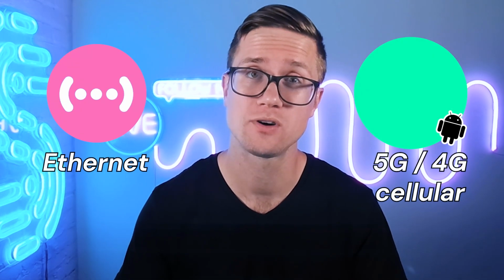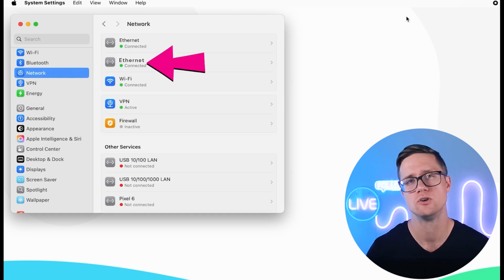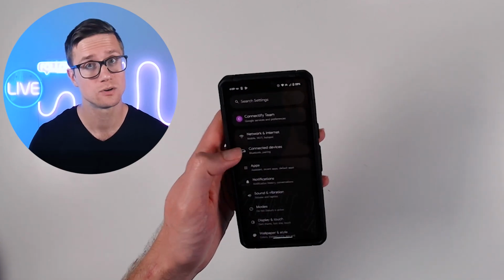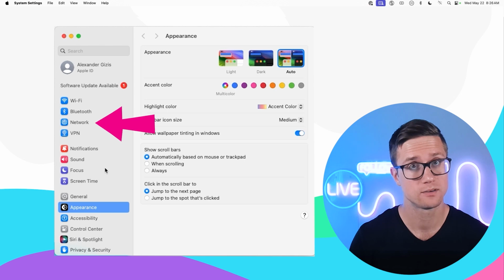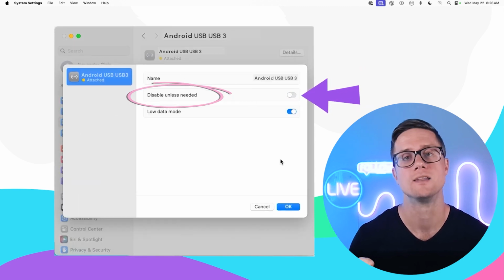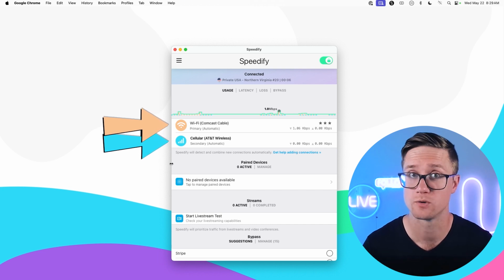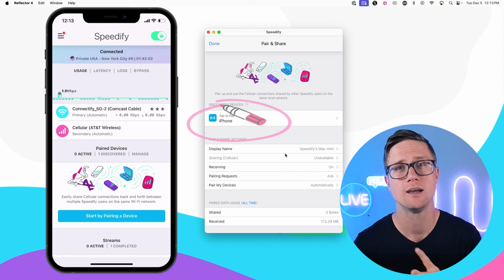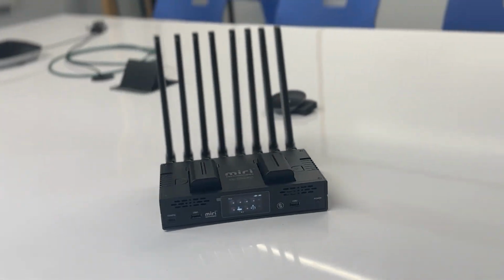How to Use Wired Ethernet and a Tethered Android at Once on MacOS to Improve Bandwidth and Latency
Learn how to combine Ethernet with a tethered Android device at the same time on your Mac using Speedify for faster, more stable internet.

This step-by-step tutorial covers connecting your Mac to Ethernet via built-in ports or USB/Thunderbolt adapters, enabling USB tethering on Android, and verifying network connections on macOS. Speedify automatically detects and bonds both connections - wired Ethernet and the tethered Android device - boosting speed, reliability, and security.

Advanced features like priorities and rate limits let you control how your connections are used. Speedify's Pair & Share feature allows secure sharing of 4G and 5G connections with multiple users on the same local network, increasing bandwidth and resilience.

Speedify is compatible across iOS, Android, Mac, Windows, Linux, OpenWRT, and Speedify routers. Avoid slow uploads, interruptions, and dropouts for streaming, calls, and work.